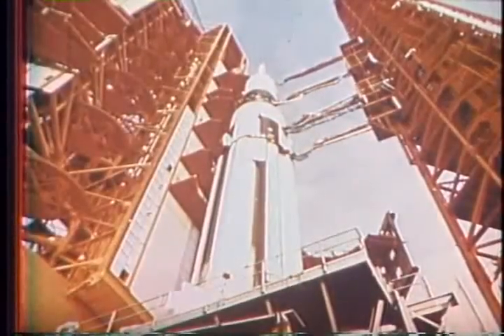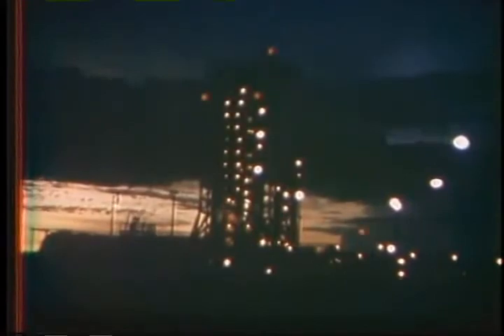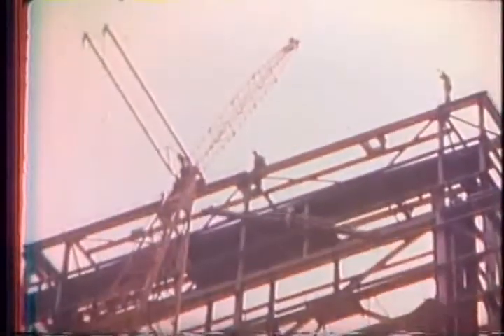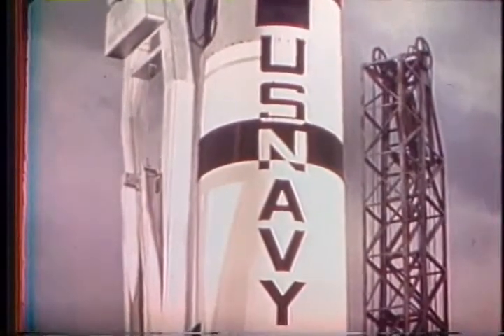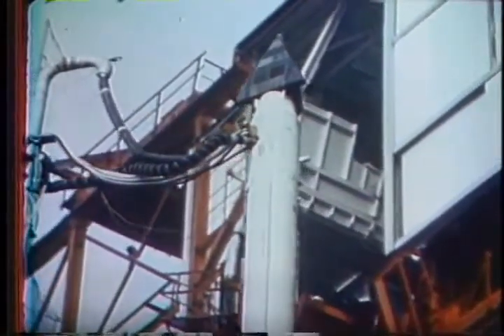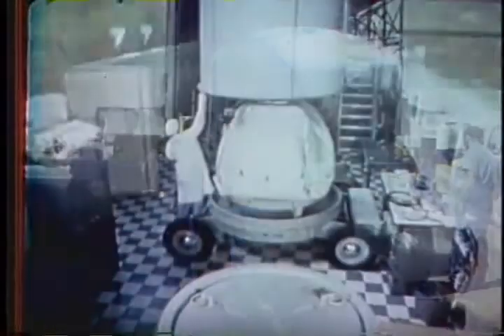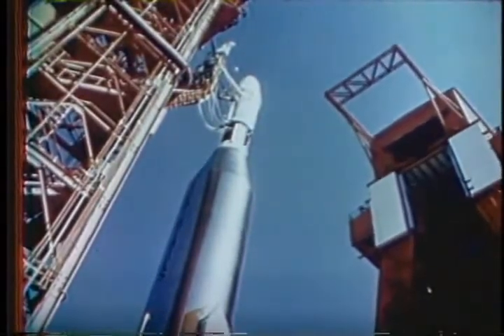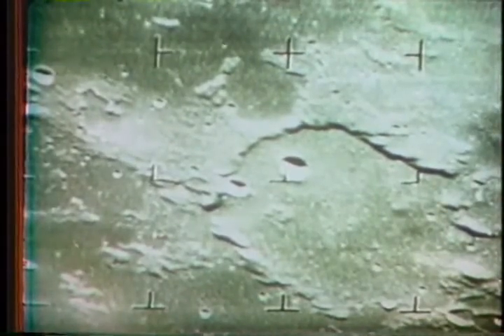AFETR May June July 1964 Film Report